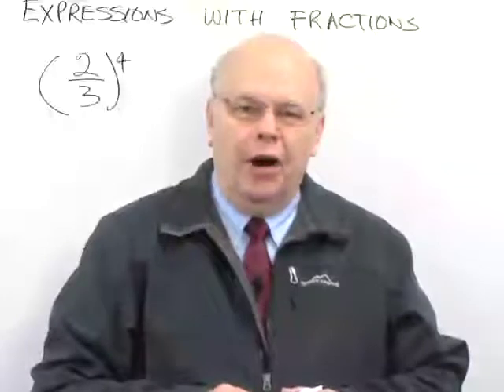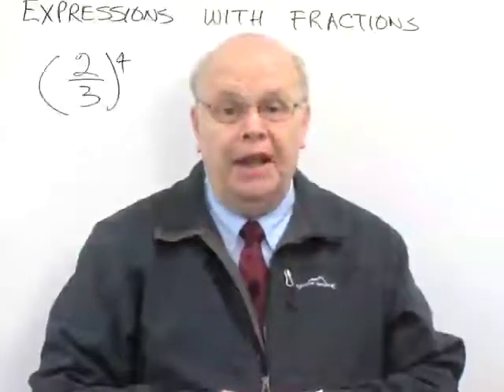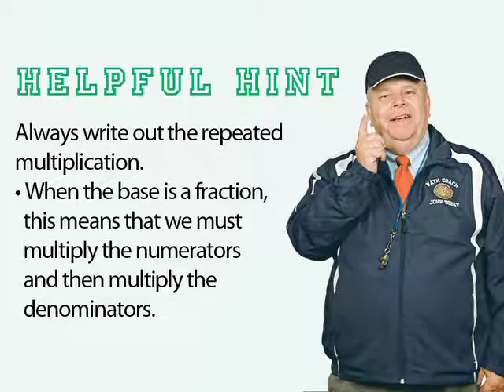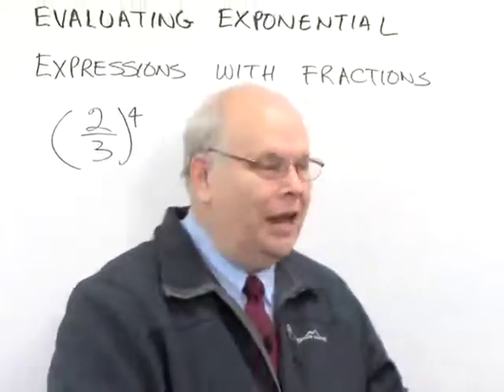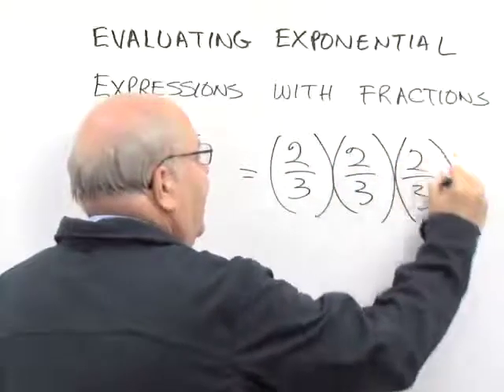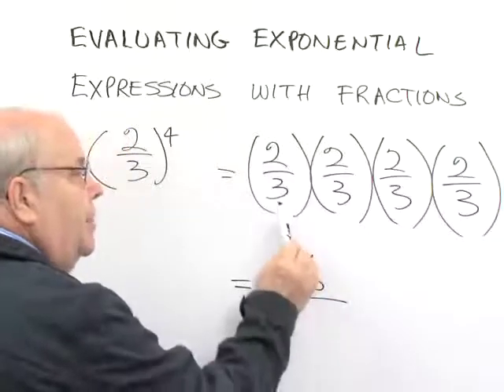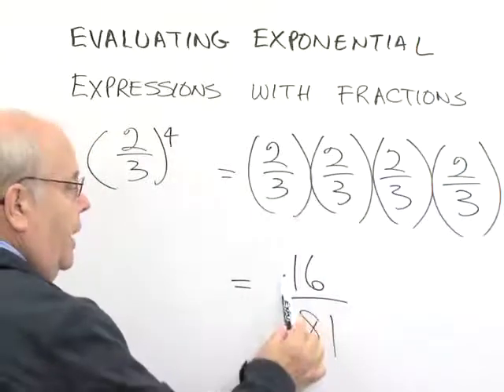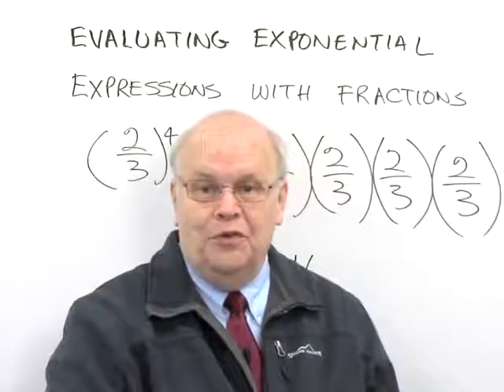Math Math Coach – Ch 1, Exercise 9